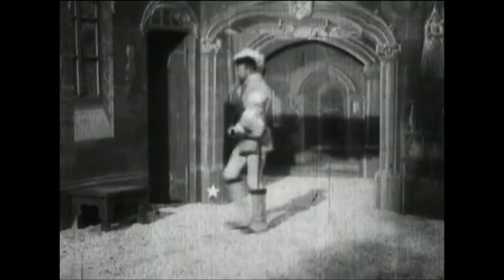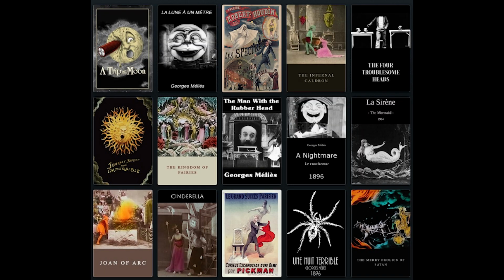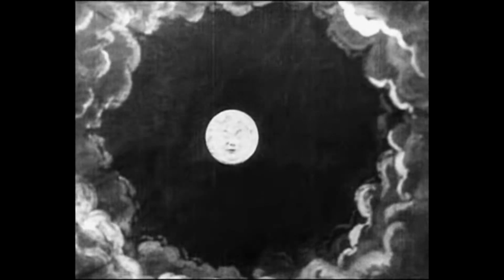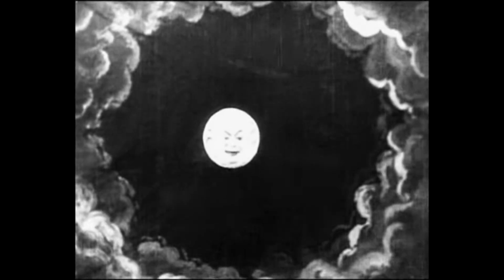The First Horror Movie & The Man Who Made It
This was an exciting rabbit hole to discover and I hope you're just as fascinated as I am.